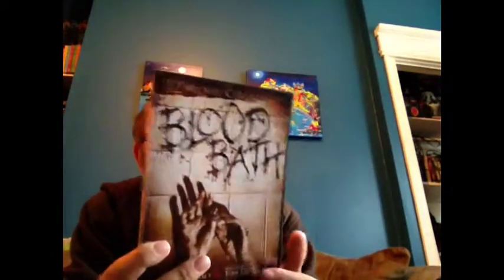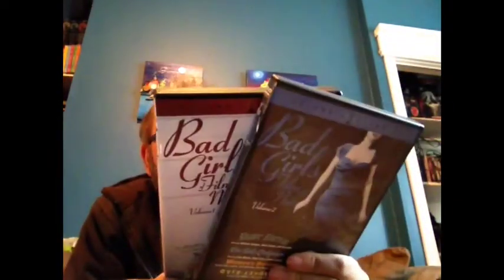More Mill Creek More Sets And An impassioned Plea